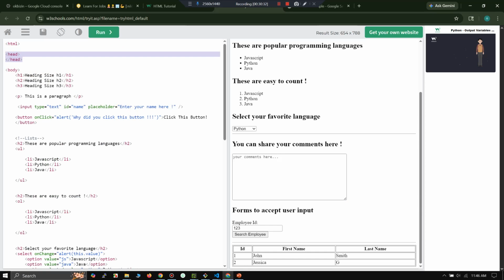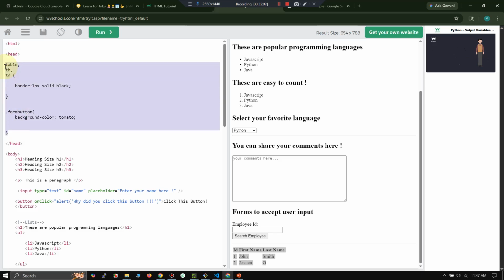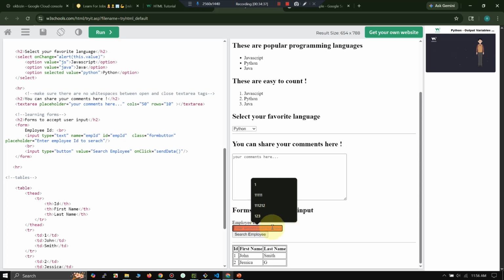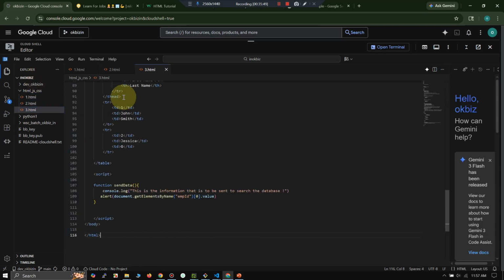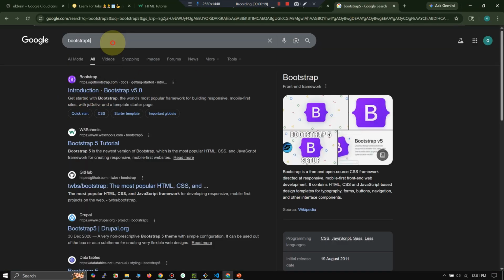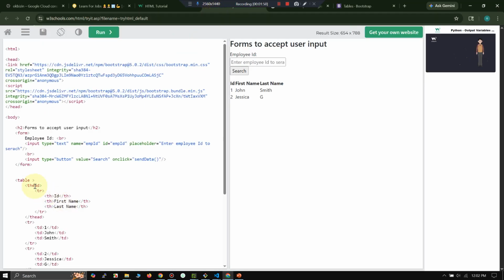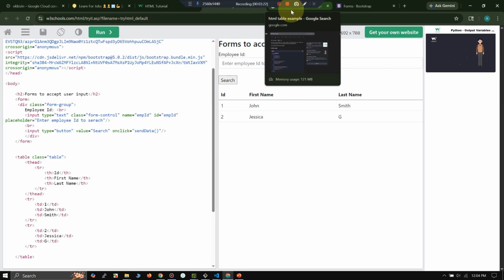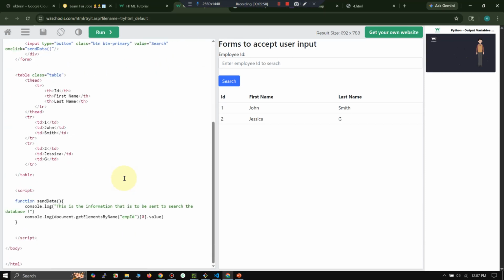Essential HTML JS and CSS | Lesson 3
This lesson is part of the Essential HTML JS CSS course